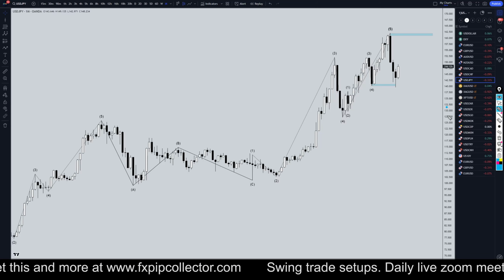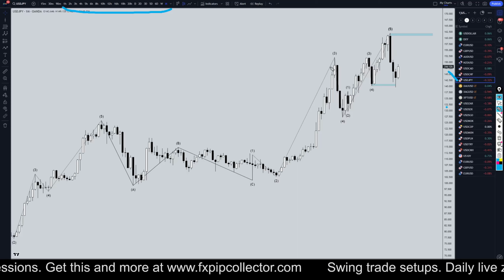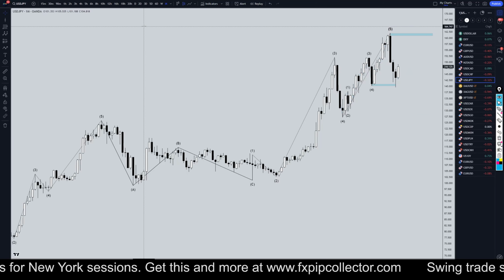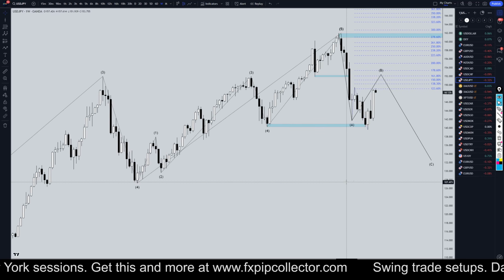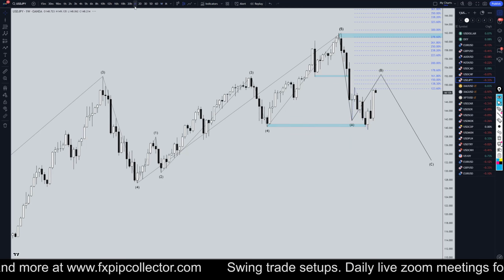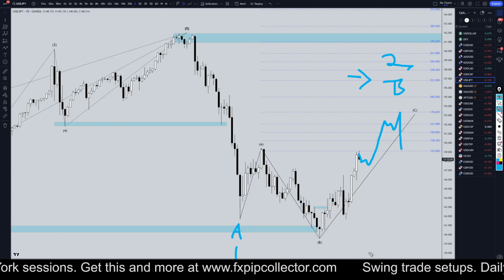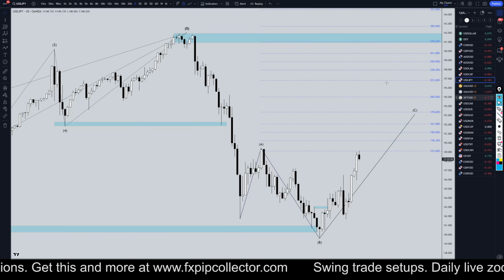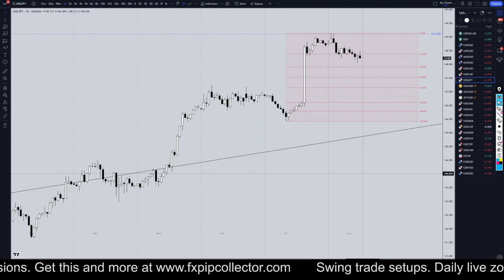Latest USDJPY Forecast and Technical Analysis for October 7, 2024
👉USDCAD Forecast & Technical Analysis October 7, 2024, EUR USD